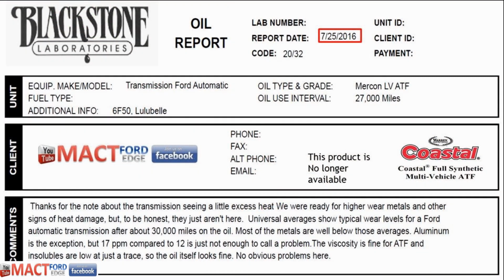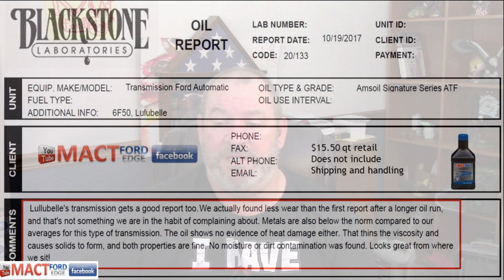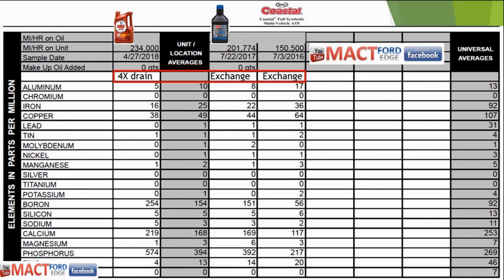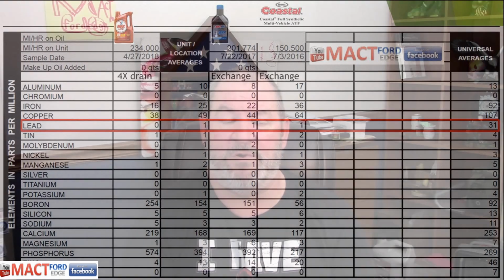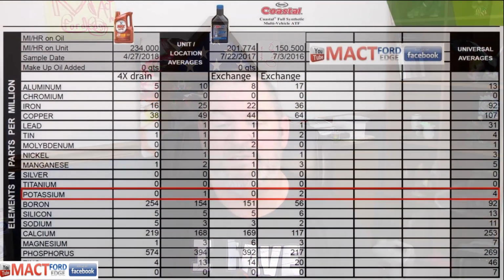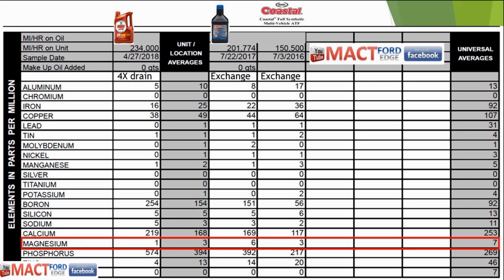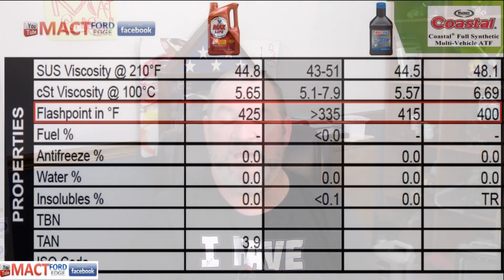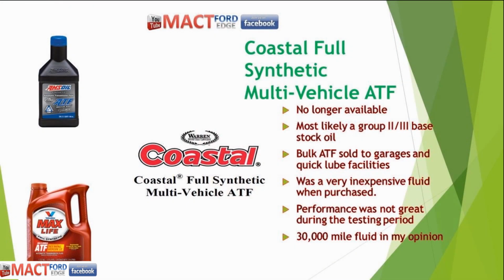AMSOIL Valvoline Max life or Coastal transmission fluid used samples tell the story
AMSOIL Valvoline Max life or Coastal transmission fluid used samples tell the story.  This accumulation of used samples over the life of the 6F50 Transmission that has over 270,000 miles on it shows the fluids at work some better than others. Do you need to spend a lot of money to get good results?  Sometimes Cheaper is NOT better.  Frequency and use both play a part in the results.

MACTGARAGE.COM  has all your oil testing reports and evaluations

Musician: Band of one  ( Kevin Messner)
Song: Wake up (revamped)
Song: Track 15
Song: Track 14